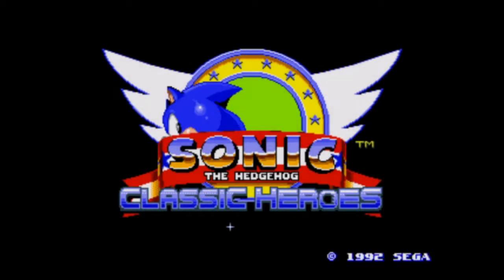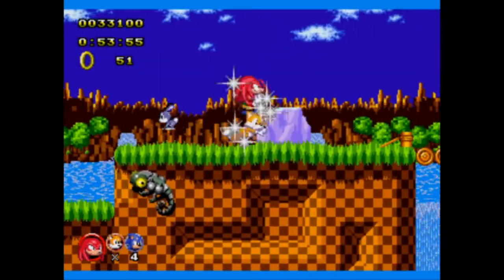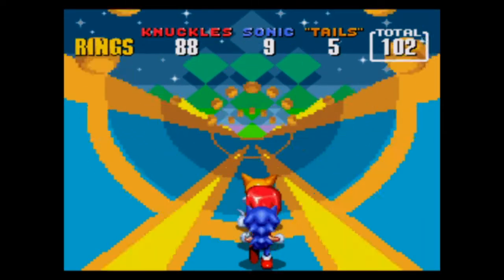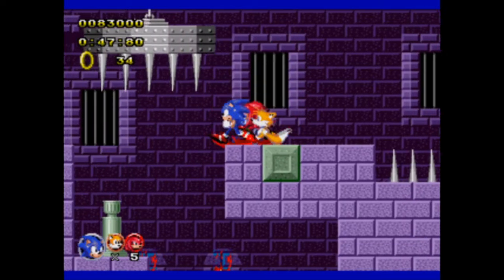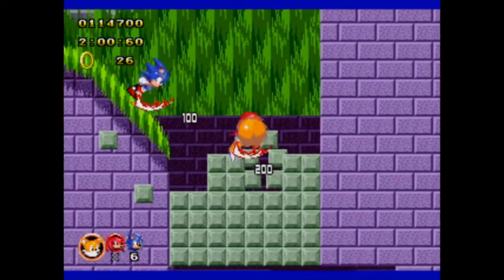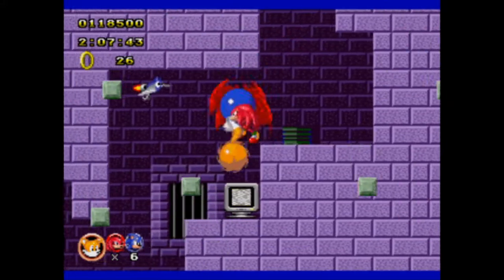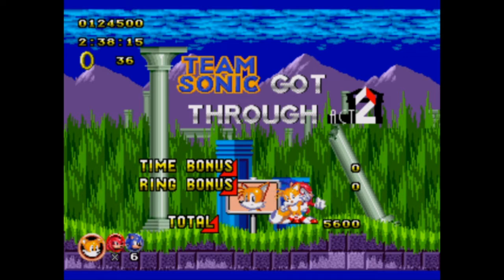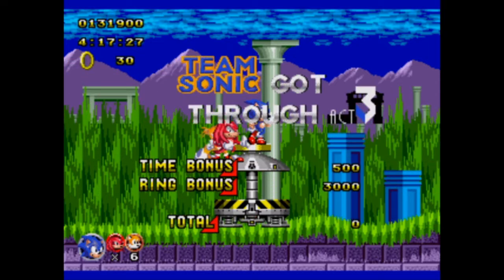Paul Plays: Sonic Classic Heroes (ROM Hack) Ep 1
Join Paul as he plays through the brilliant ROM Hack: Sonic Classic Heroes